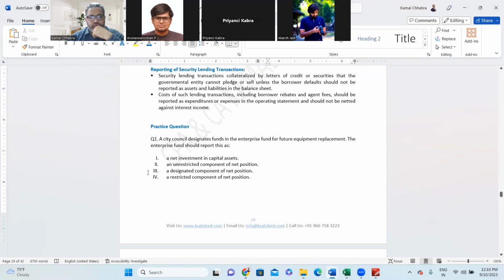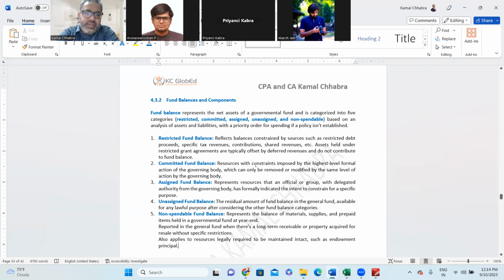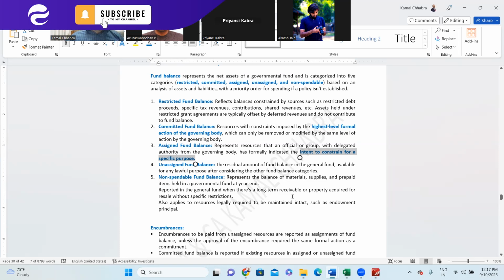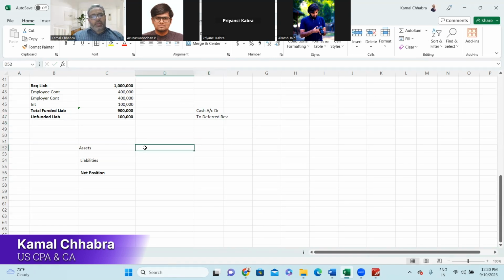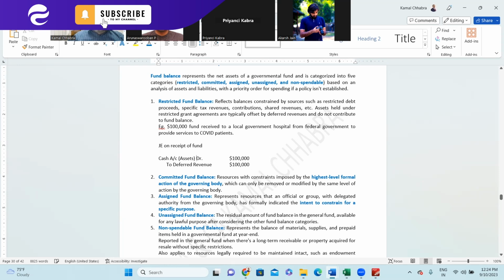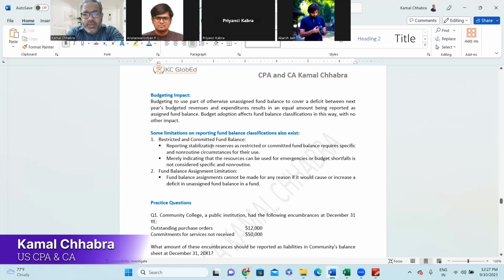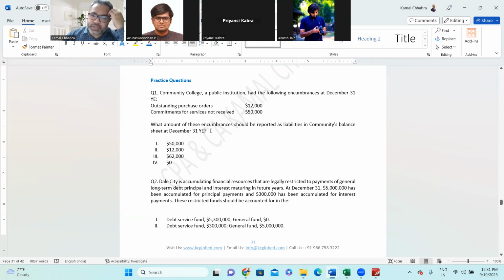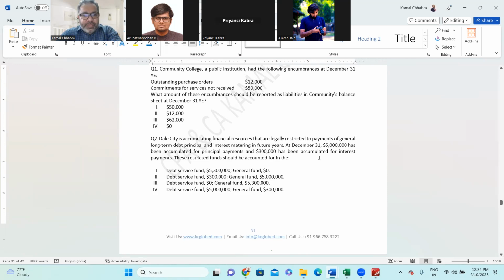US CPA | Fund Balances and Components | BAR | 𝐂𝐏𝐀 & 𝐂𝐀 𝐊𝐚𝐦𝐚𝐥 𝐂𝐡𝐡𝐚𝐛𝐫𝐚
𝐂𝐡𝐚𝐩𝐭𝐞𝐫 𝐍𝐚𝐦𝐞
Overview of Business Analysis & Reporting

𝐓𝐨𝐩𝐢𝐜
State and Local Government

𝐀𝐛𝐨𝐮𝐭 𝐜𝐨𝐮𝐫𝐬𝐞
In this video, we’ll provide an overview of Business Analysis and Reporting, with a special focus on State and Governmental Accounting in which Typical Items and Specific types of transcation and event measurement,  valuation , calculation and presentation in governement entity financial statementwe will explore Fund Balances and Components   . All the content is aligned with the guidelines set by the AICPA and the BAR Exam.